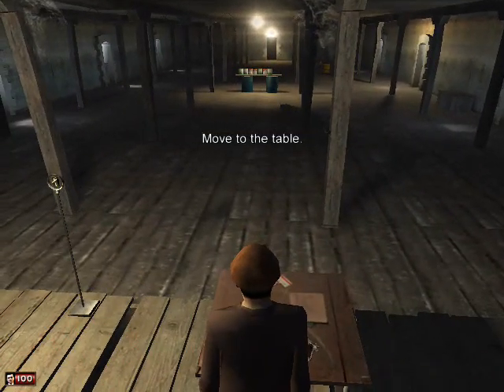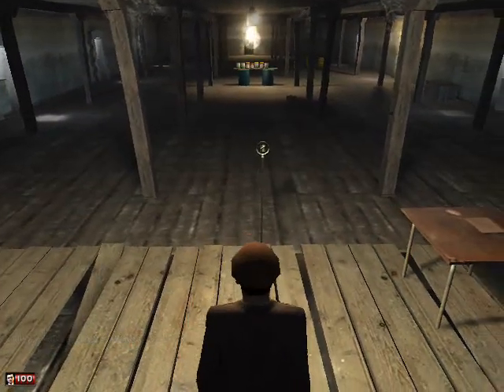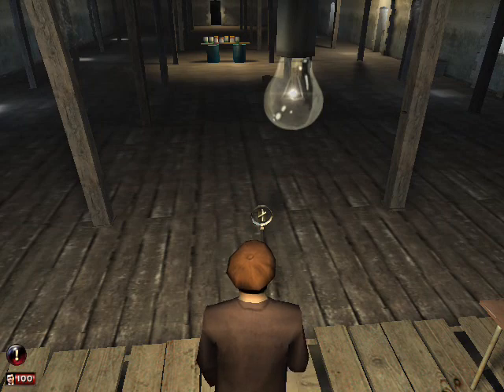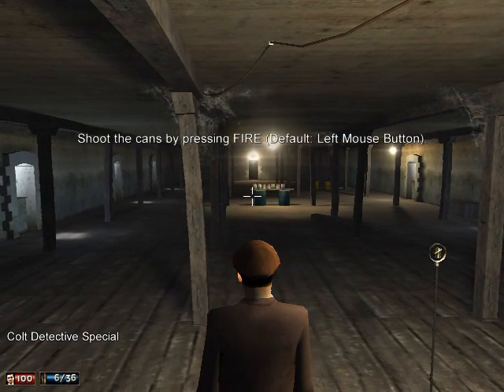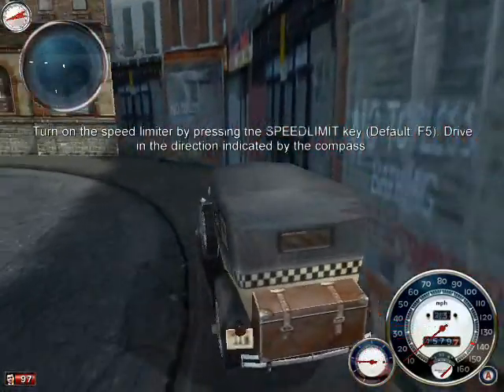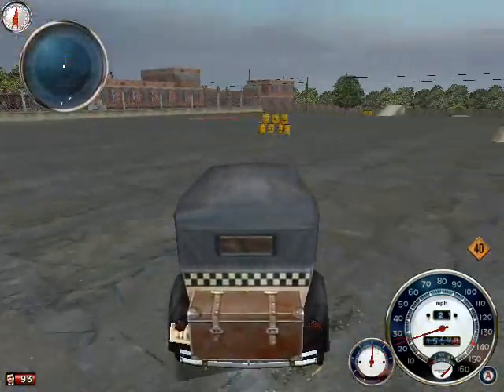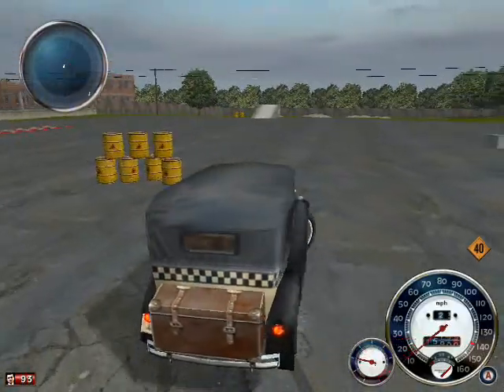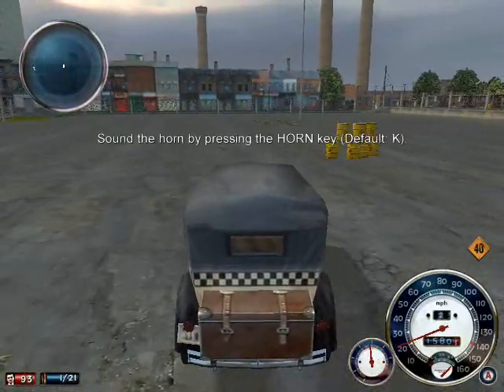Cherrydoom and Rock Tumbler Play Mafia - 00A Tutorial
A message from the original LPers: Listen, we made these videos a long time ago. Back when we were less enlightened people. We sincerely apologize for any slurs we used. Ironic racism and ableism aren't funny. We know this cannot excuse our insensitively, but we do hope that you can understand that we are capable of learning and changing. Sorry we were monsters.